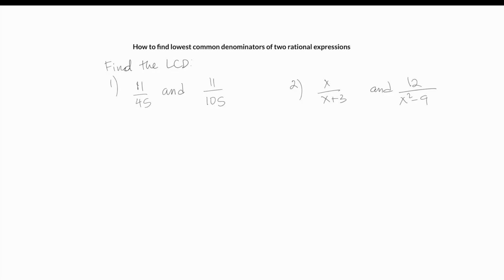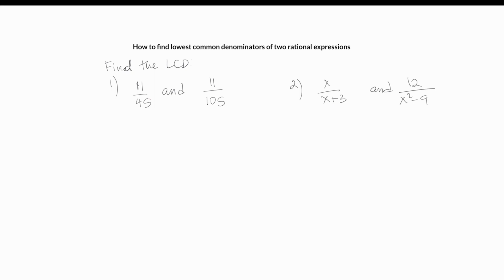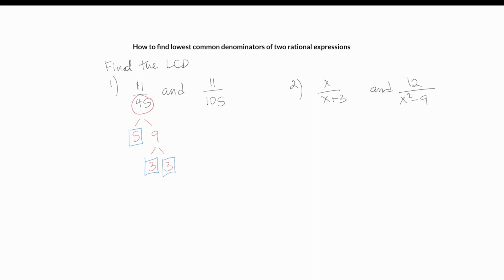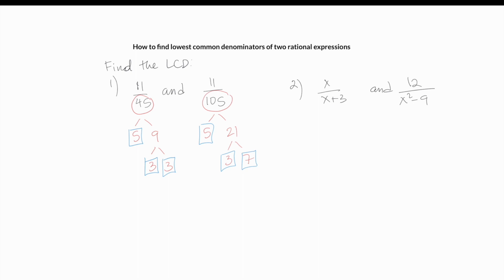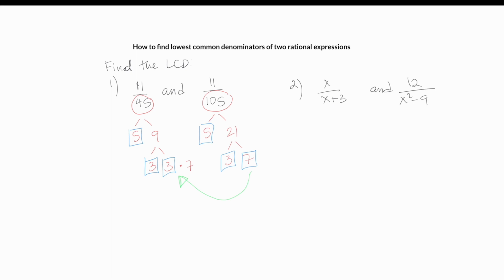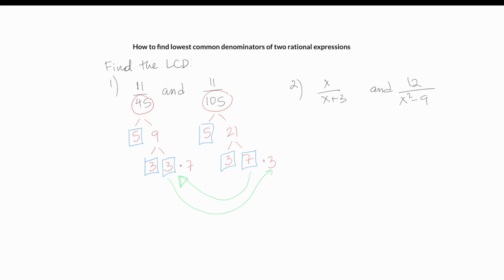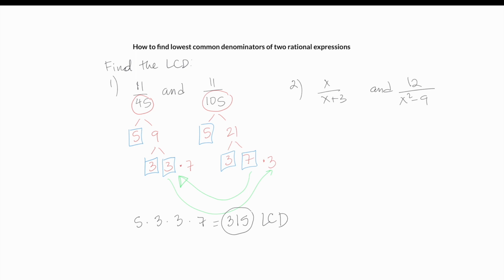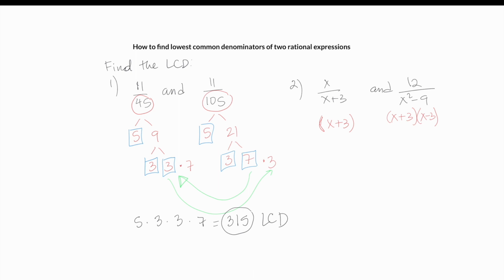LCD for two fractions